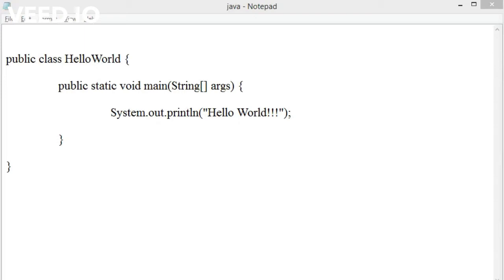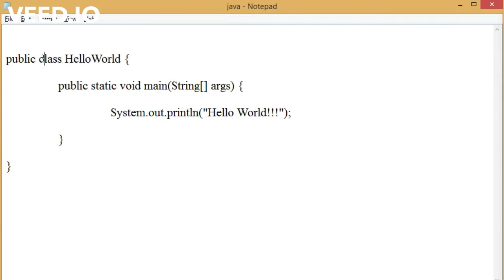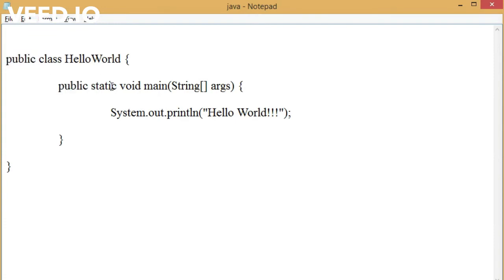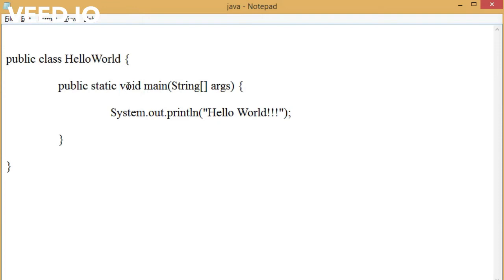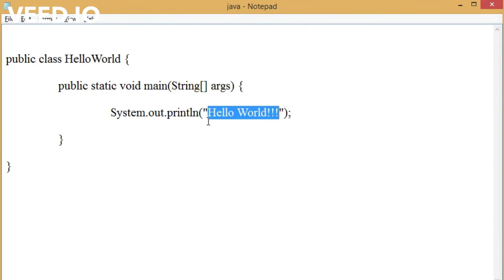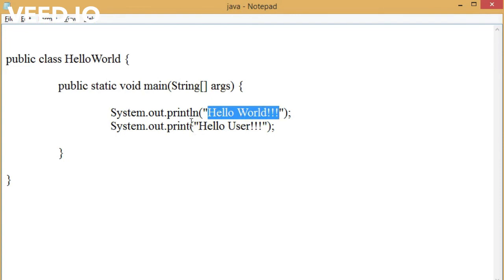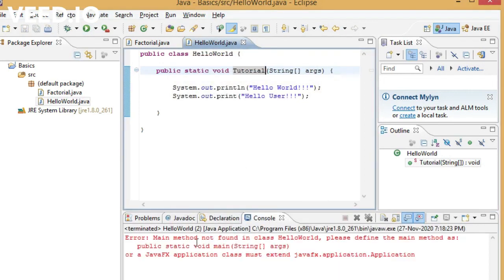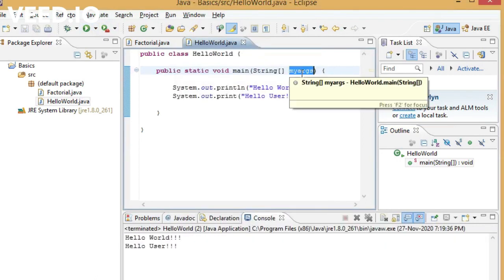Helloworld..!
Hi all,
In this video, I explained the syntax of Java using Hello word program in the best possible way. There might be some background noise in the beginning of the video, please bare.